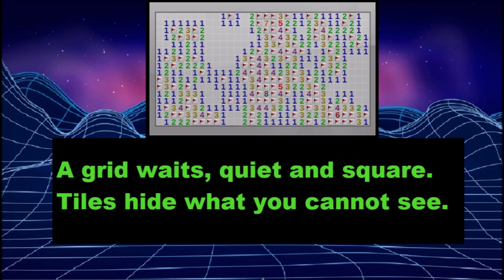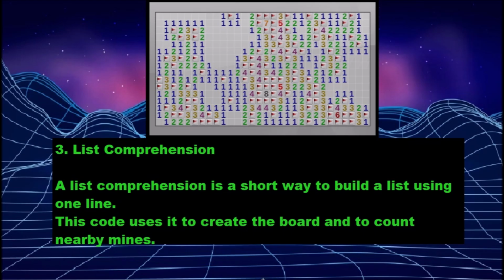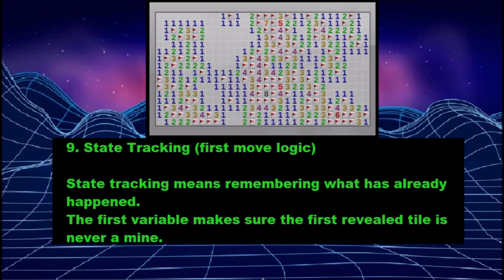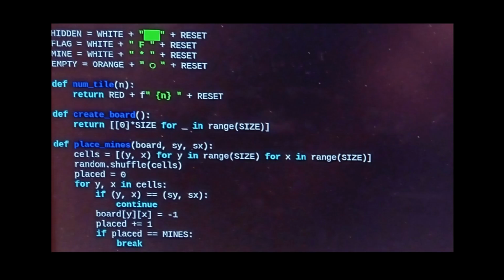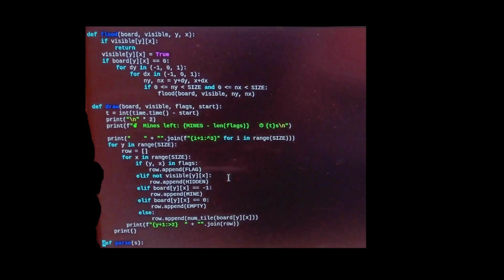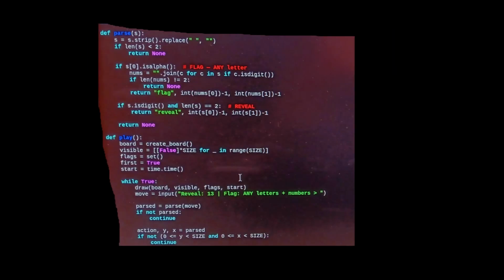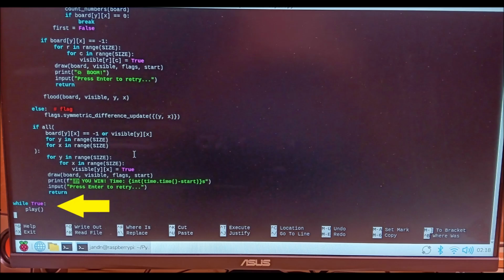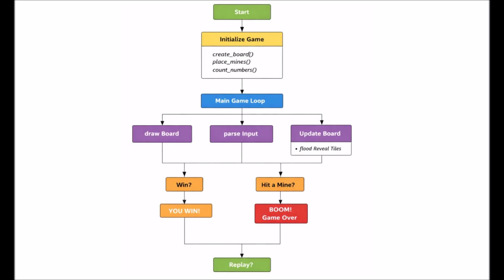Raspberry Pi 4: Minesweeper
Ask your mom and dad.
What was the greatest PC game
 of the 1990s?
Minesweeper, oooh, Minesweeper, woo!
A grid waits, quiet and square.
Tiles hide what you cannot see.
Some tiles hold mines.
One wrong click ends the game.
Numbers give small hints.
They count nearby mines.
Think first.
Choose carefully.
Clear the safe tiles.
Leave the mines alone.